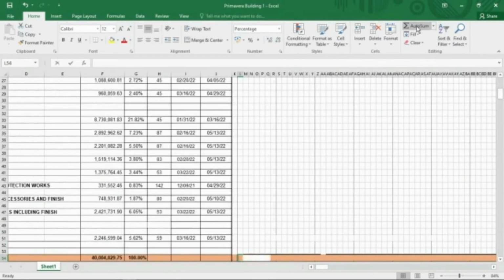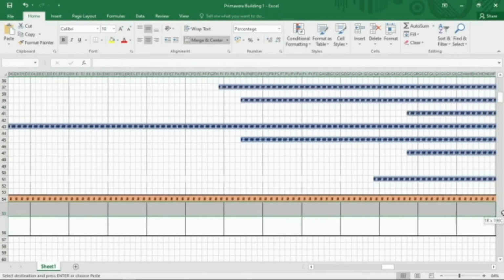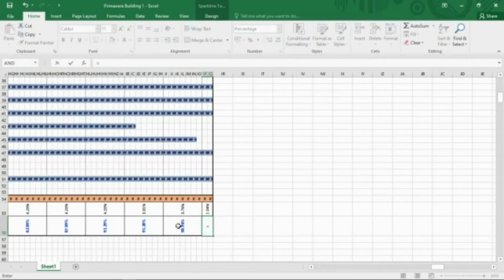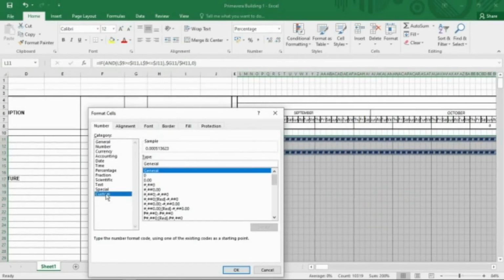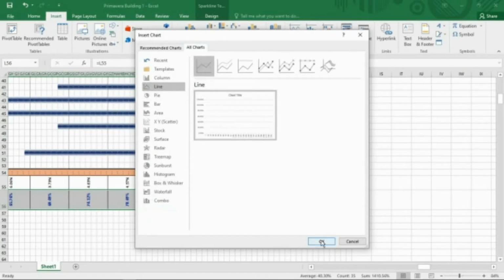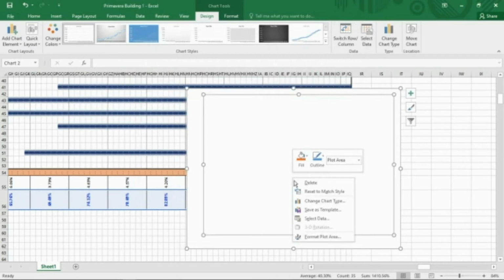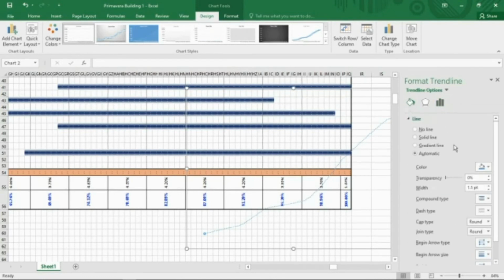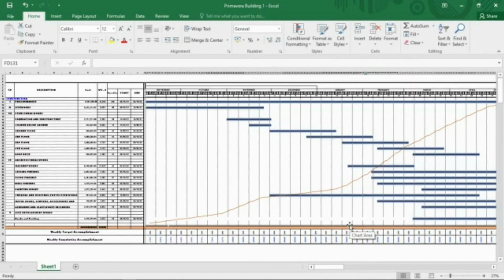Excel Gantt Chart S Curve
Functional basic S-Curve this tutorial help you save the day.